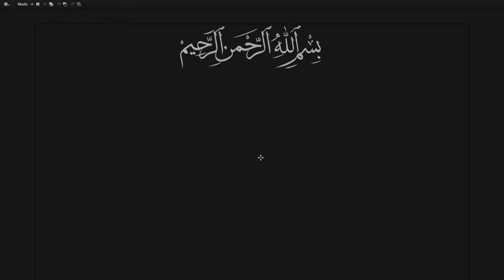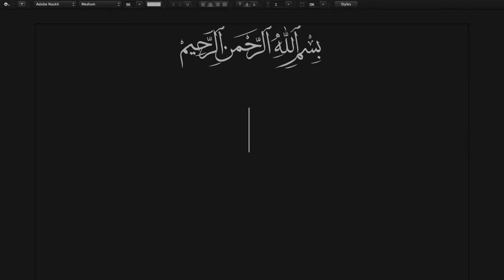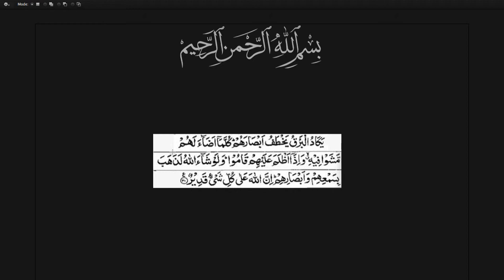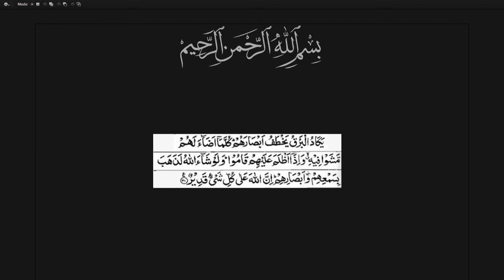Learn to Read Arabic: Part 20 - Maddul Munfasil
Learn the semi-long, detached elongation.